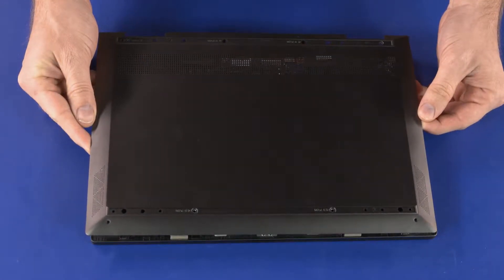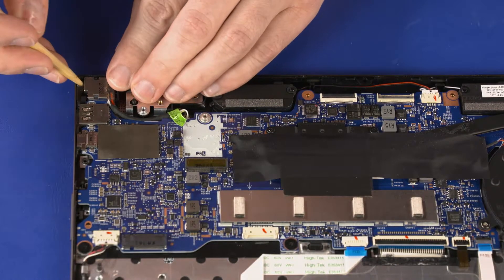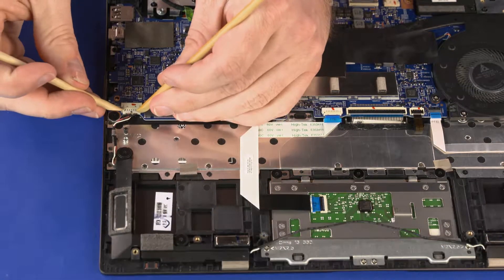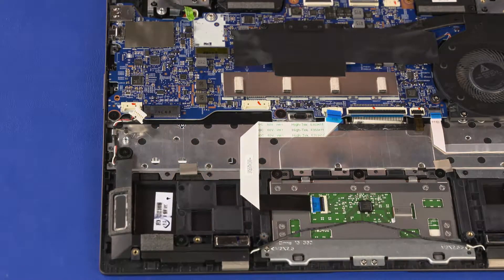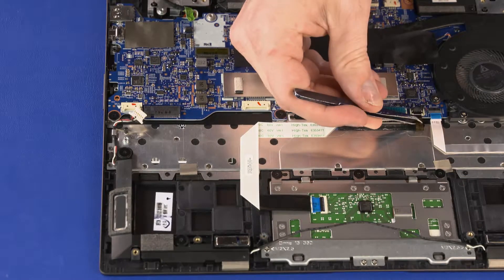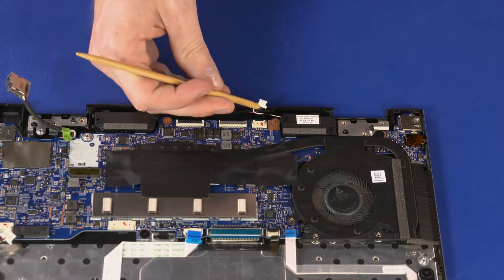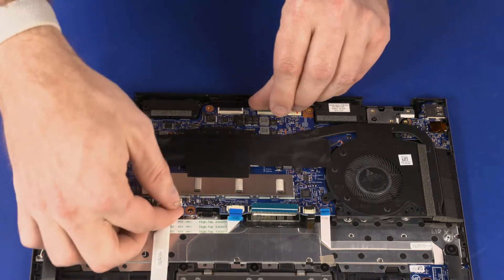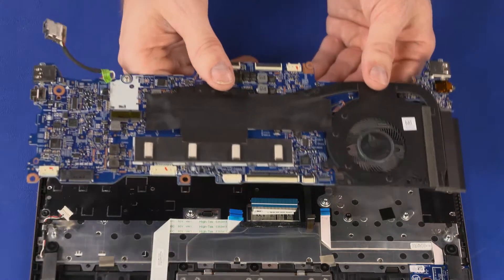Remove the System Board | HP ENVY x360 13-ag0000 Convertible PC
Learn how to remove and replace the system board on the HP ENVY x360 13-ag0000 Convertible PC.